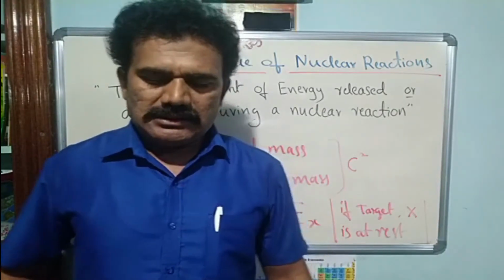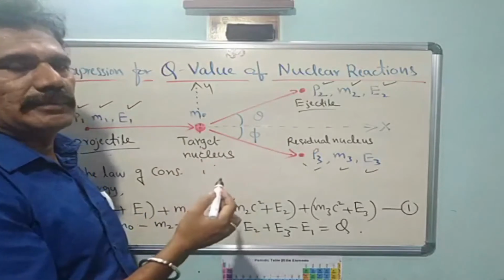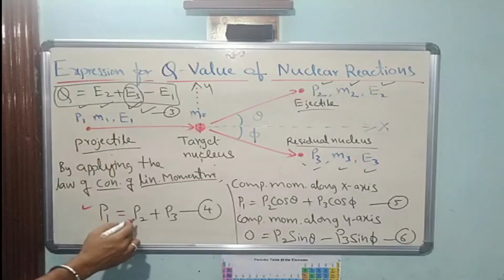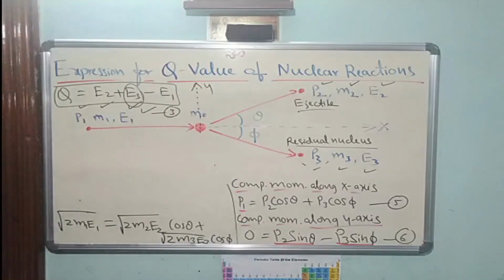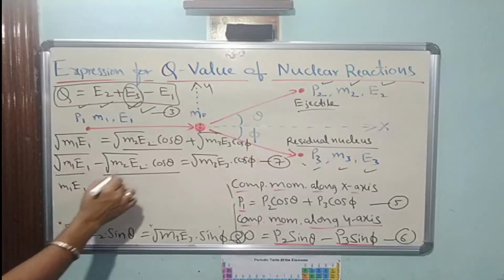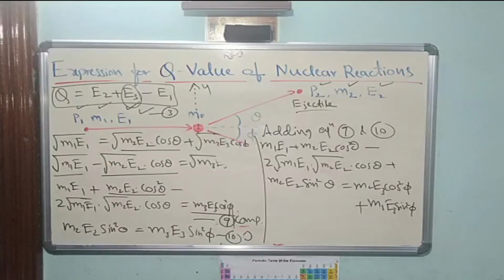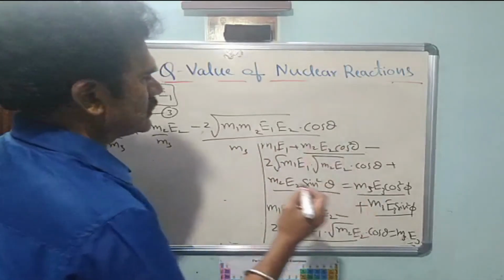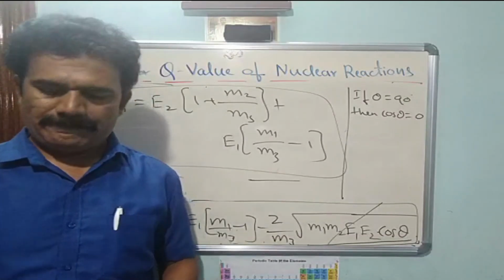Q-VALUE OF NUCLEAR REACTIONS - NUCLEAR REACTIONS (PART 3)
So in this video we have derived the q value of the nuclear reactions using the law of conservation of energy and the disintegration energy.